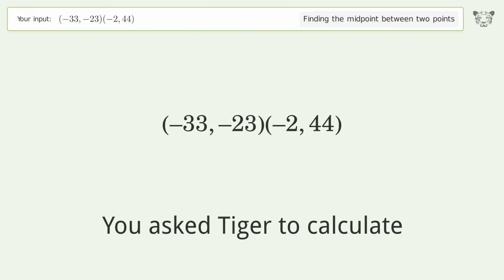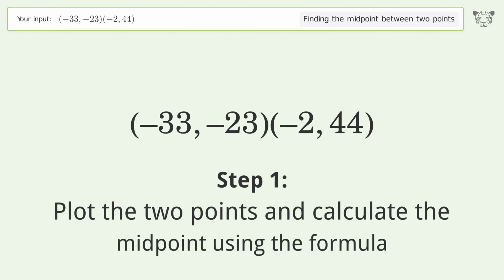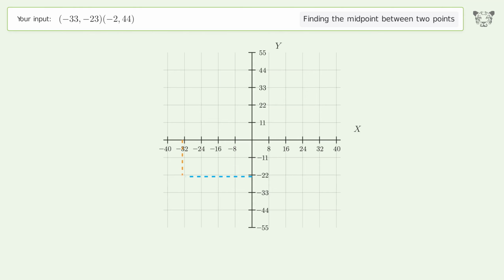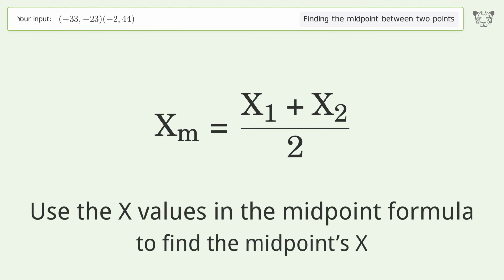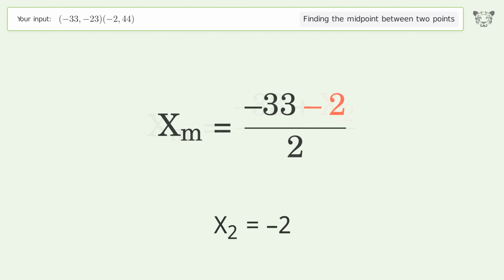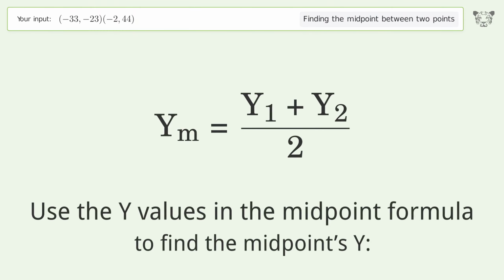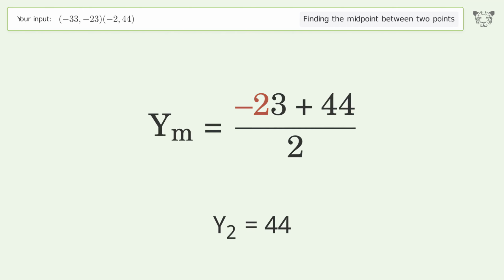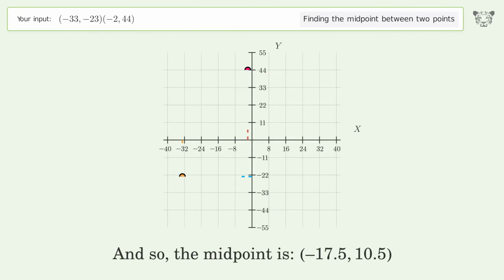Find the midpoint between two points p1 (-33,-23) and p2 (-2,44): Step-by-Step Video Solution